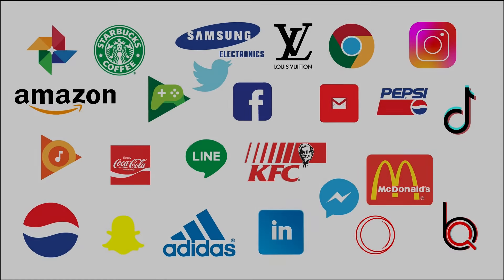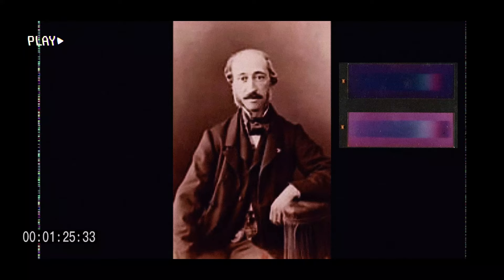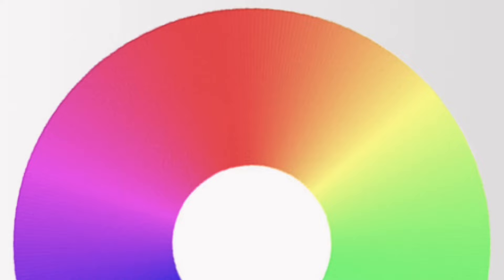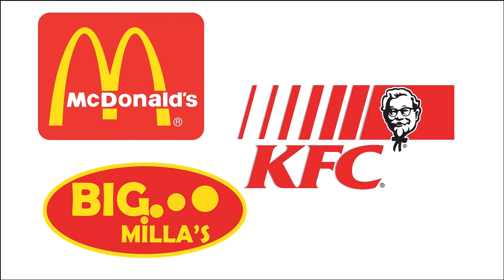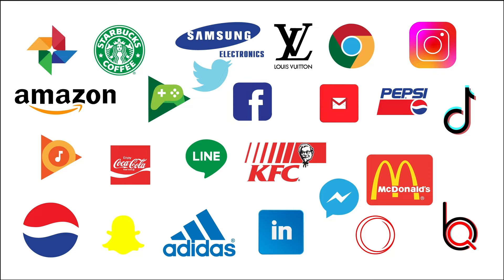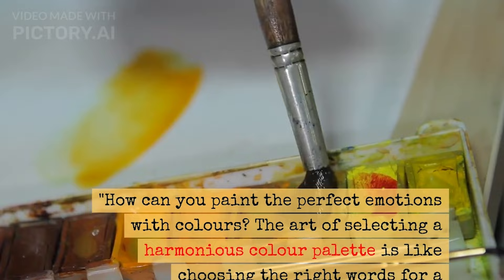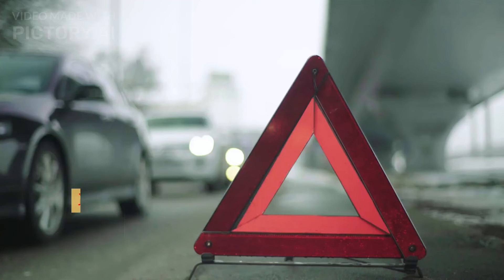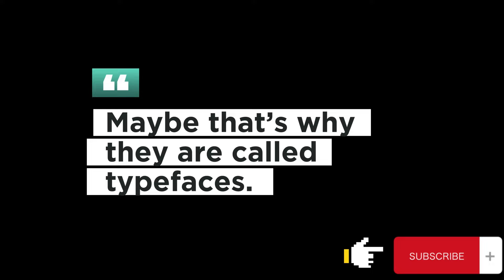can colours speak louder than words?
In the world we live in, colours mostly go unnoticed, but how important are colours? What does colour do for us? Do we need colours? And if yes, then how do we get colours? Who made colours? Who discovered colours? When did they discover colours?

01:10 the history of how coloured photographs was discovered
03:44 how colours evokes emotions and tries assumptions
05:53 Notable companies, colours and their emotions
07:07 how tp paint emotions into your artwork

FInd some answers in our video

My next video on Graphic design not just about making things look pretty (although it does that exceptionally well), would be out soon, but for now, Read the article to know what to expect;

Hi, I'm Nicholas, a Logo Designer and Brand identity with the sole aim of creating long lasting brand identities for brands. The purpose of this channel is to share my design processes, inspirations and hope it inspires someone.